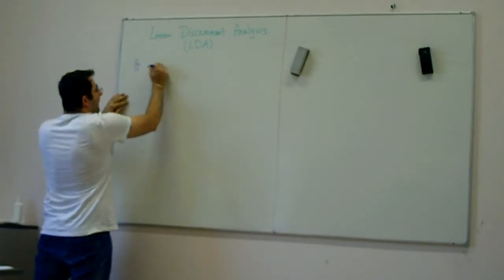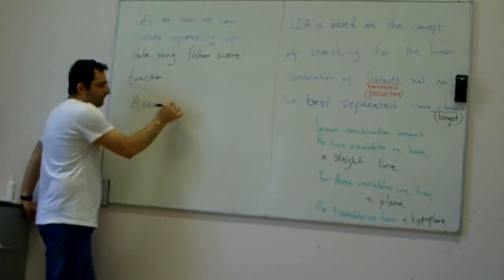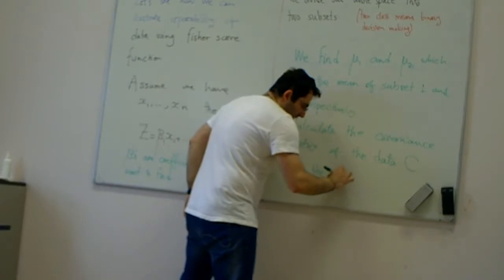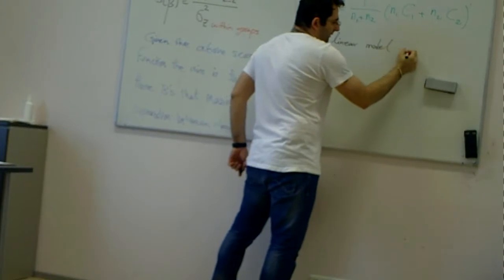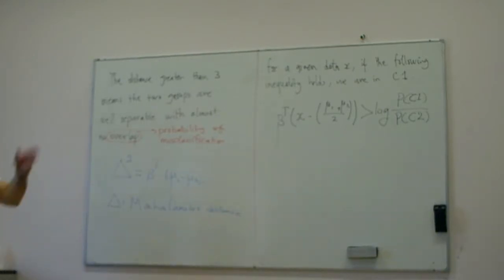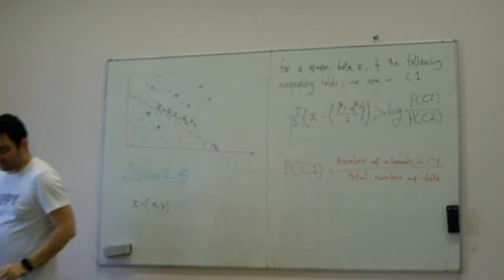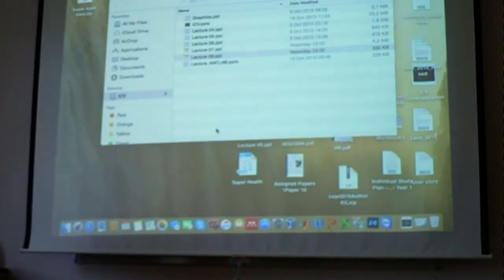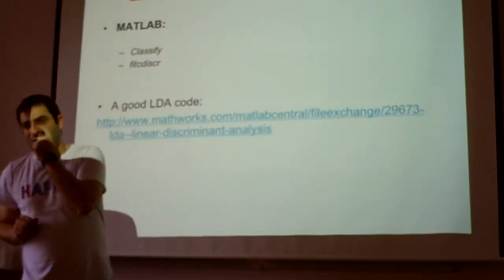Lecture 7 - Pattern recognition